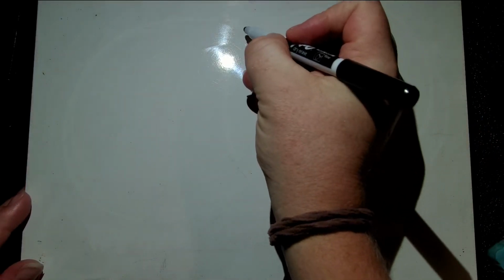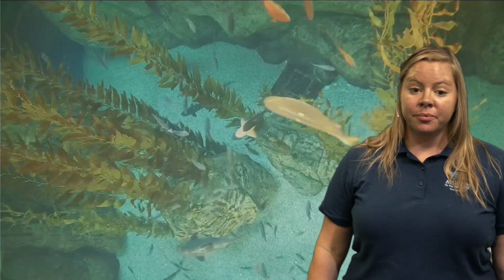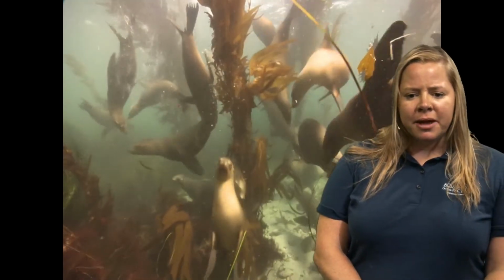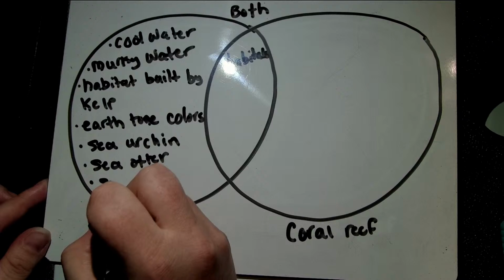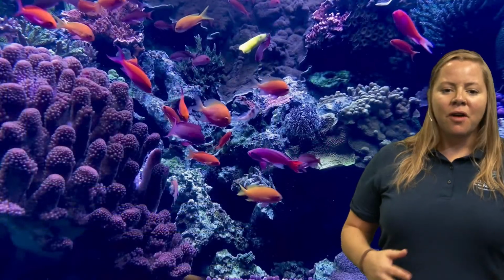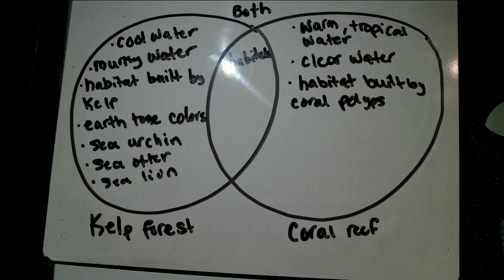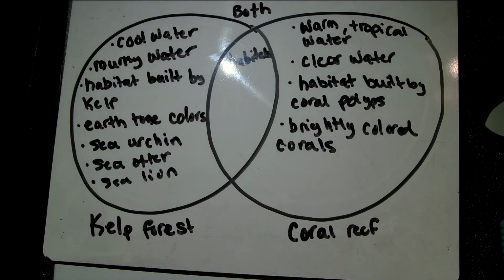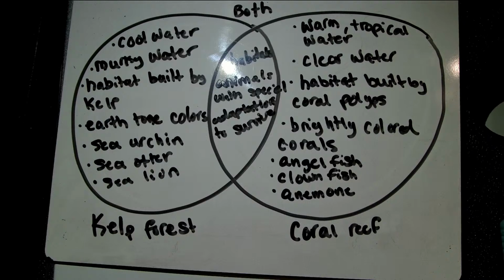Habitats (3-5)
Join our educators as they explore the kelp forest and coral reef habitats within the Aquarium of the Pacific.